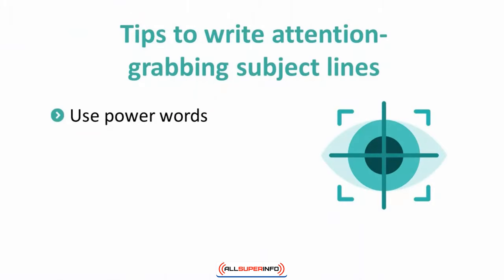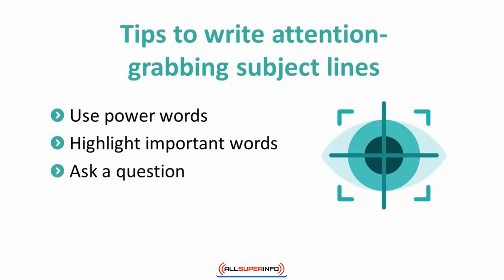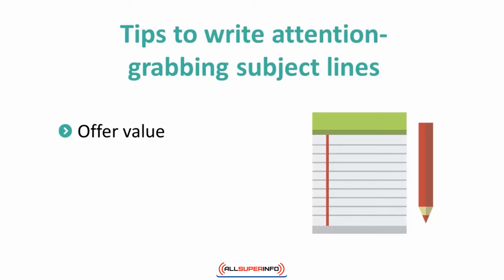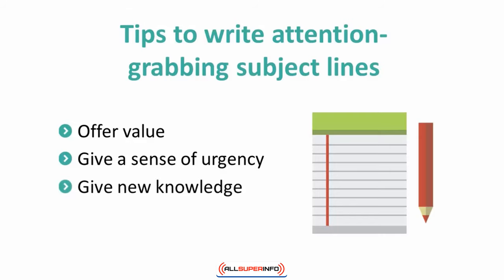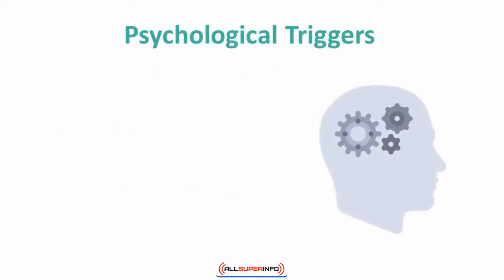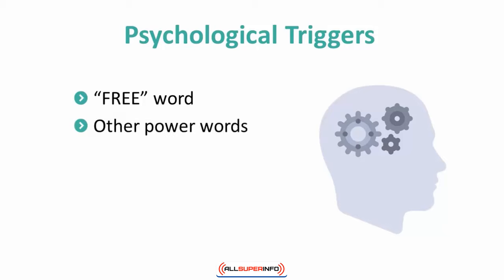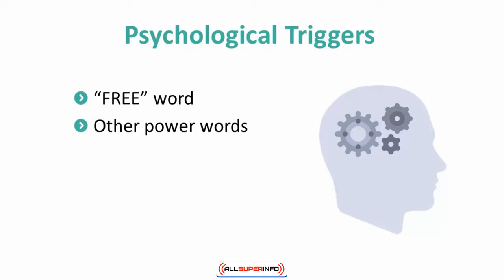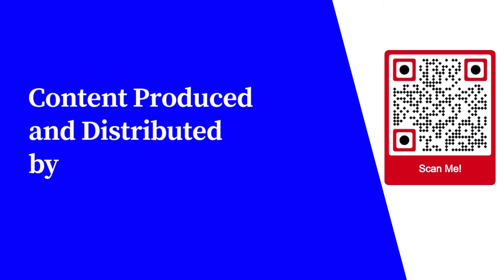Chapter 8 Writing Attention Grabbing Subject Lines